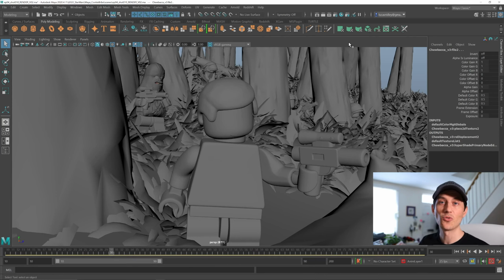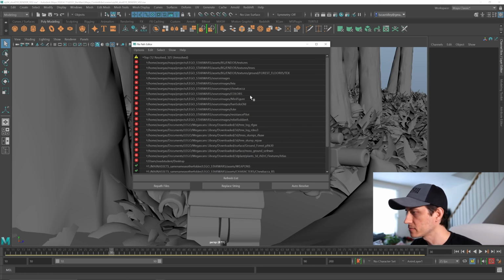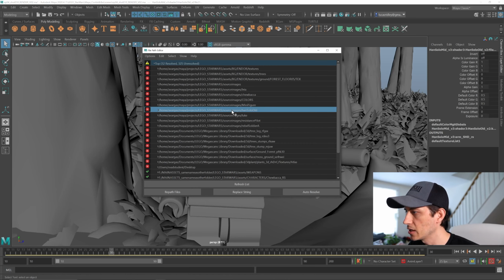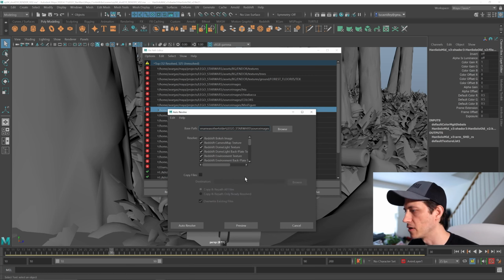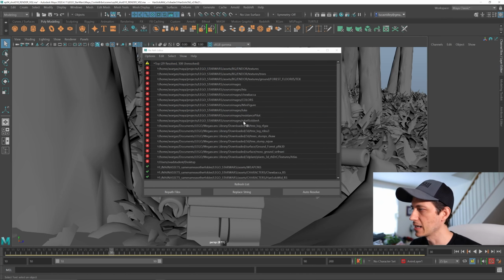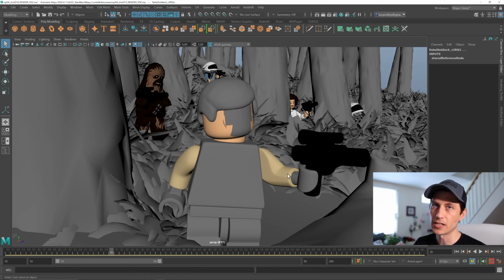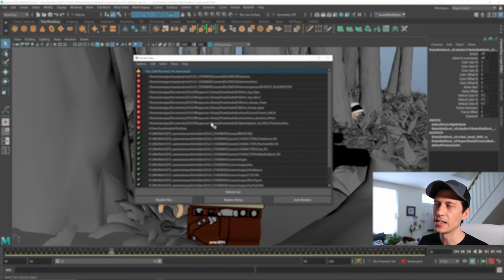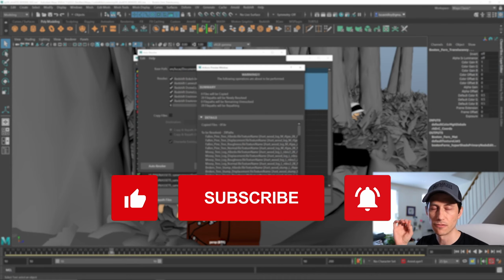Reconnect Missing Texture Files in Maya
Discover How I Landed My First Animation Job in Hollywood at 26 years old and How You Can Too At Any Age

Quickly reconnect missing textures in Maya.